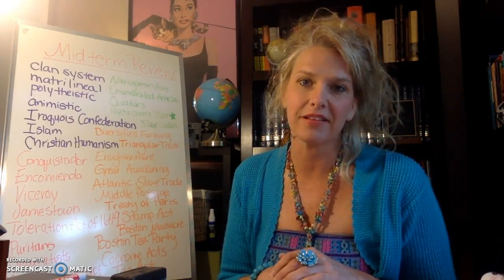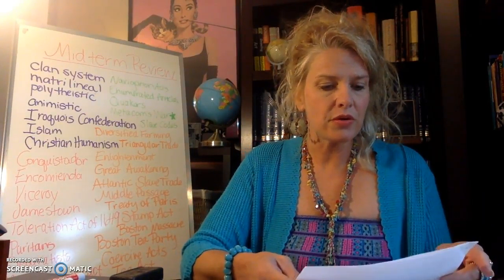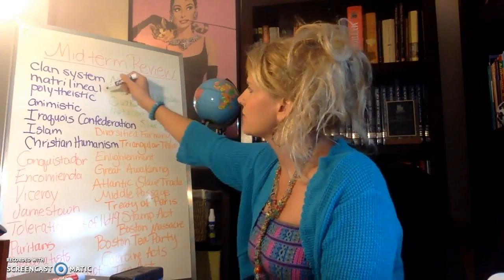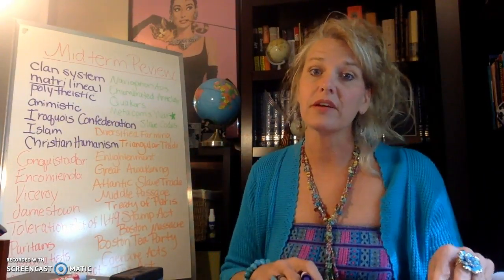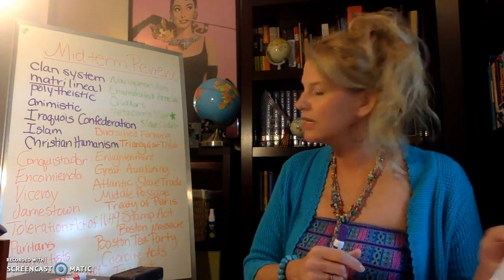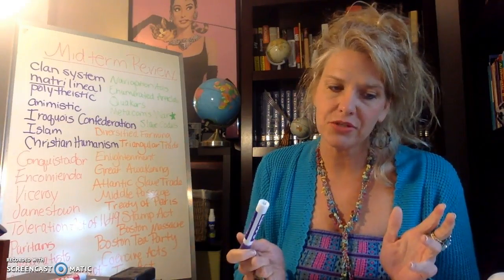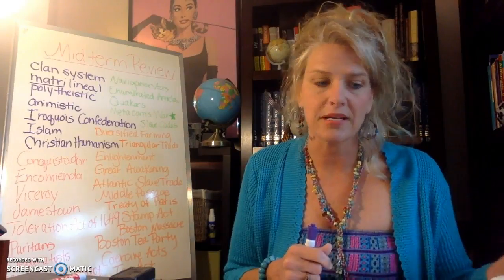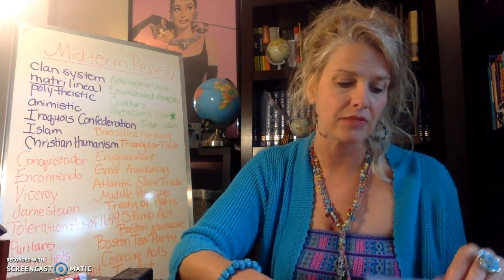Midterm Review Part I